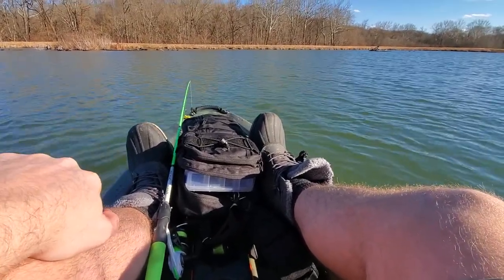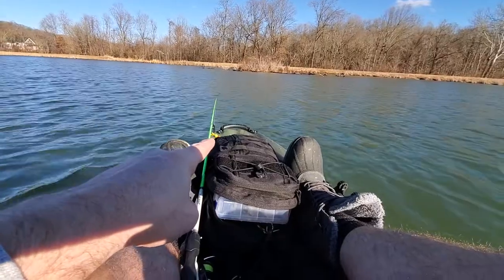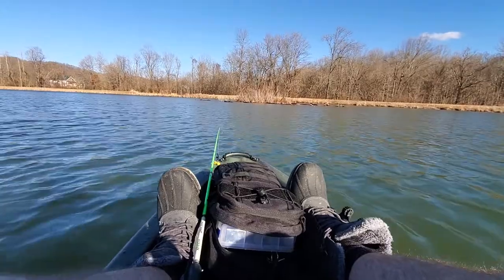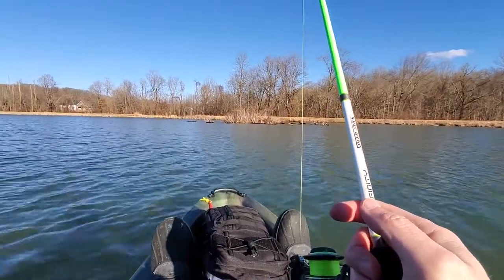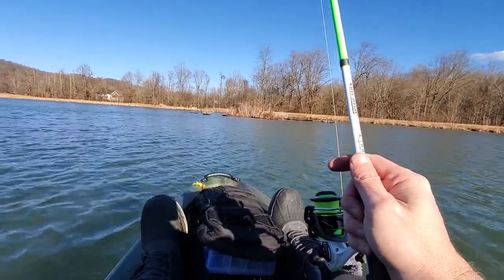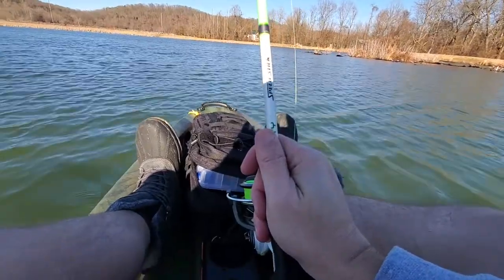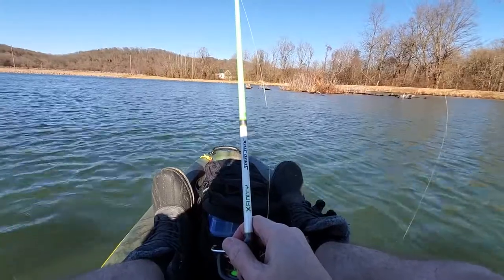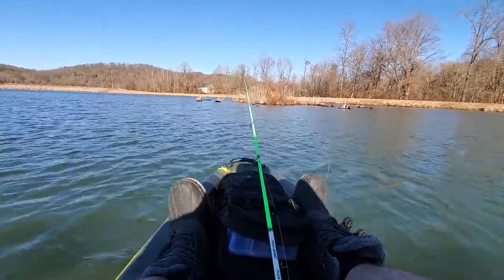My first EVER Kayak outing 2021 (Pelican Castaway 100 Mods)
* 2 X 15 FORCED MATRIX COMMISSIONS
* MATCHING BONUSES
* RETAIL COMMISSIONS
* INFLUENCER BONUSES

List of Mods for the Pelican Castaway 100

Extreme Max Kayak Anchor
Meter Star Rod Holder
Booms Fishing Carabiner Clips
Cascade Mountain Stadium Seat
Crack of Dawn Foot Peg System
Orange Paddle Leash
Nylon Bungee Deck loops
Brocraft Kayak Paddle Holder
Whistle with Lanyard (WV Kayak Law requires a safety whistle)
Kayak Light / Marine Stern Light (WV Kayak law requires a light}

TNT Pond in McClintock Wildlife Management area.

Curry Russell is currently one of the Top Leaders in a Network Marketing company called APLGO.  Building it part-time in his spare-time. An Airborne Veteran of the war in Afghanistan, a Husband and Father of 2 children. Curry has spent more than 20 years traveling the world providing technical guidance and support for the 9-1-1 Public Safety industry. He has been in Network Marketing for only 6 years and has built a global organization of customers and distributors. Having earned many industry accolades including 5 cruises, car bonuses, public speaking opportunities, Leadership conferences, and having been featured in an industry focused magazine.